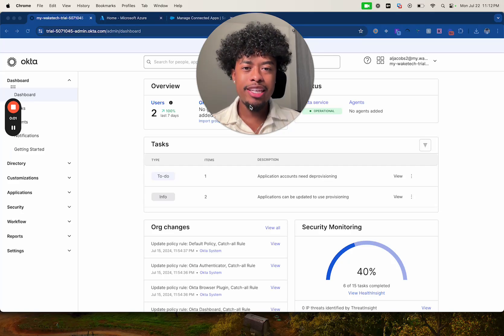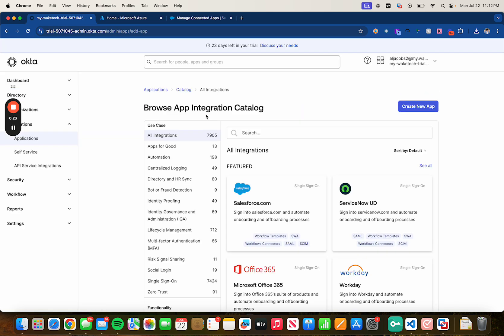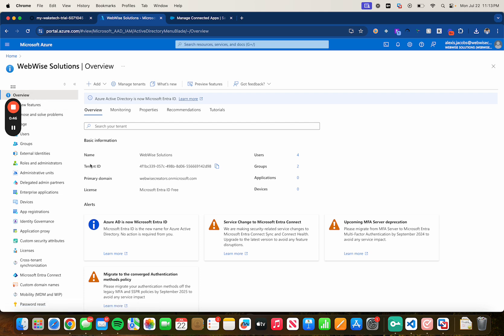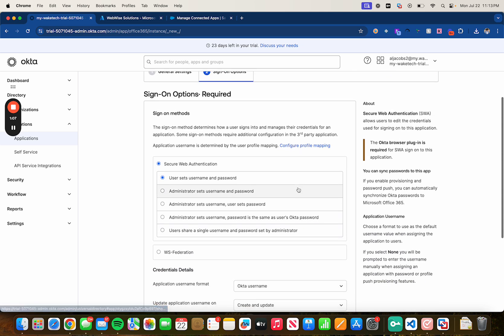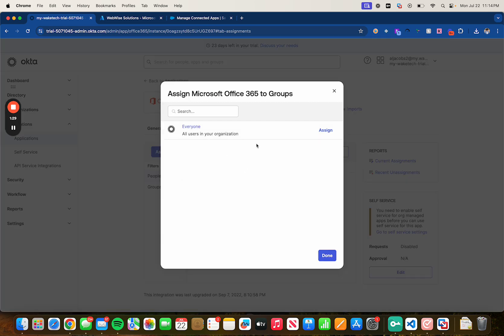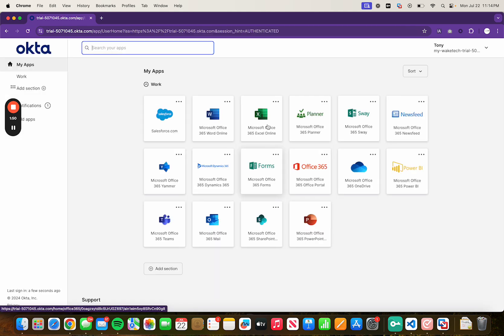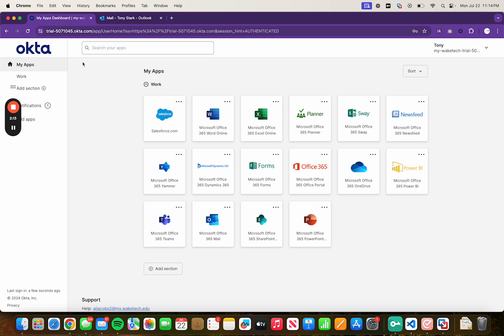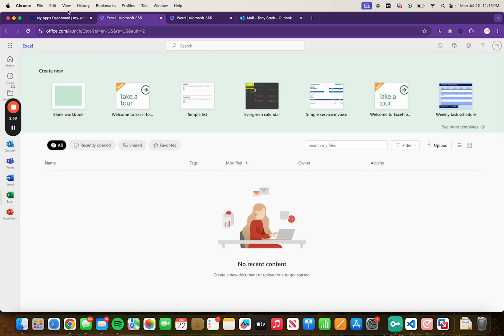Configuring SSO in Okta for Office 365: A Step-by-Step Guide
In this comprehensive tutorial, I will walk you through the process of configuring Single Sign-On (SSO) in Okta for Office 365. This guide will help you integrate Okta with Office 365 to enhance your organization's security and streamline user access.

In this video, you will learn:
1. Setting up Okta for SSO.
2. Configuring Office 365 for SSO integration.
3. Testing and troubleshooting the SSO setup.

Whether you're an IT professional or a system administrator, this video will equip you with the skills needed to successfully implement SSO with Okta and Office 365.